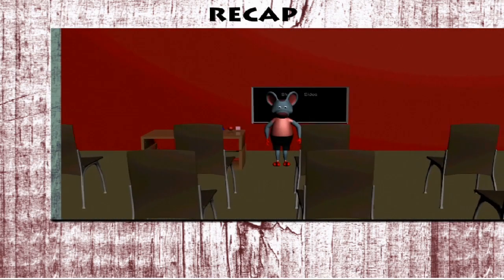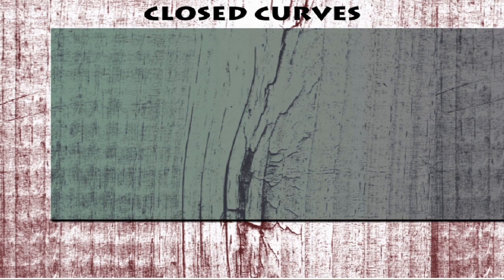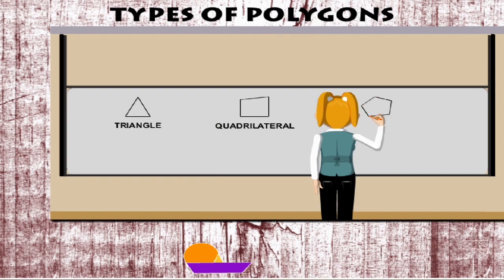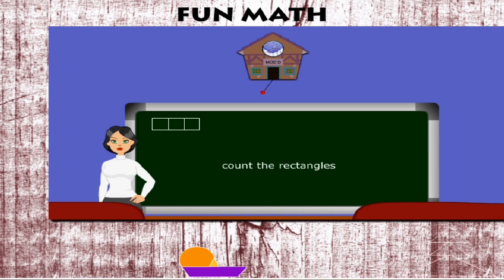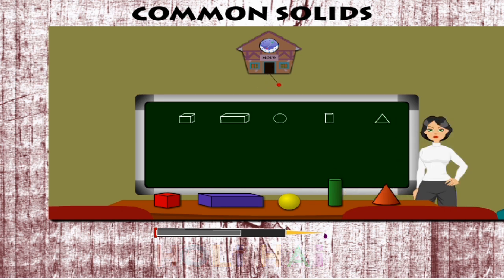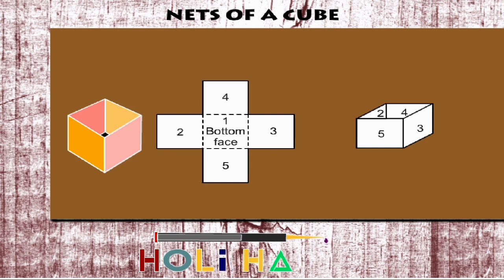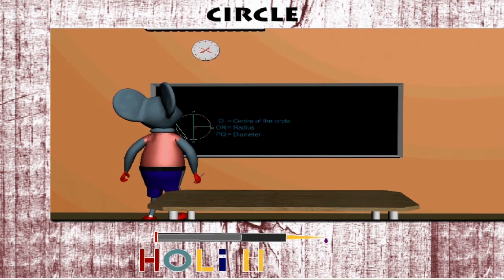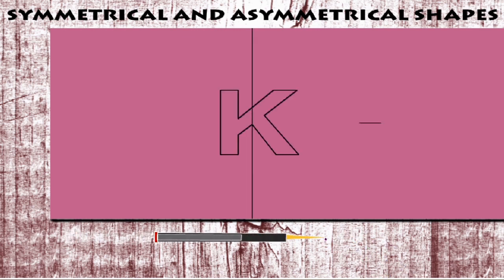UNIT-7 common solids CLASS-4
TOPIC  :  ( UNIT-7  ) common solids
CLASS : 4